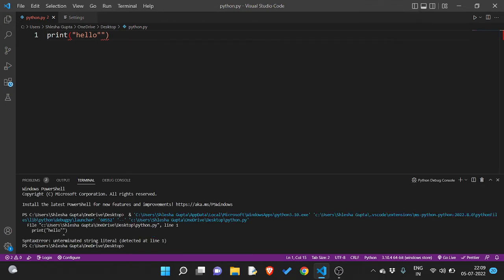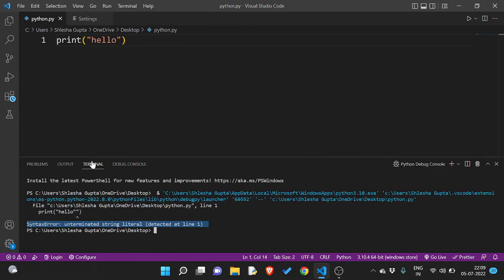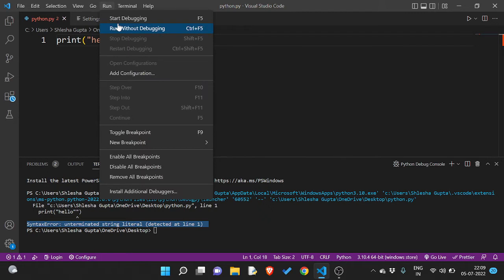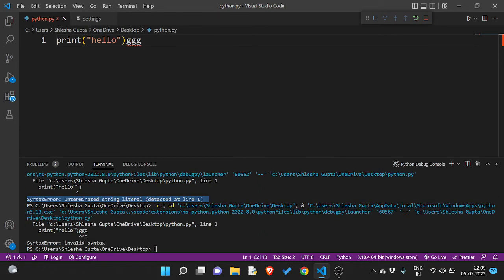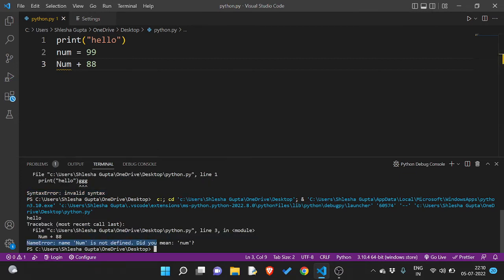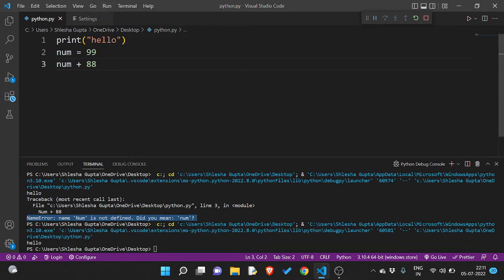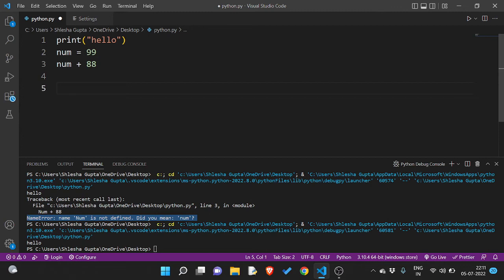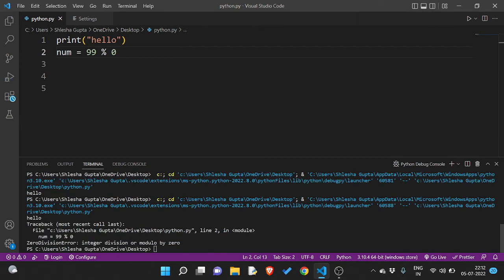Errors in Python (2022) | Python Tutorial for Beginners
This video consists of some common errors we come through in Python and a demonstration of how to resolve them.

Keep Learning, Keep codin